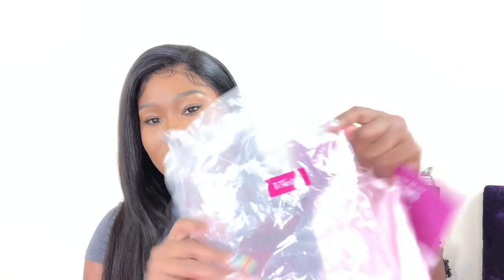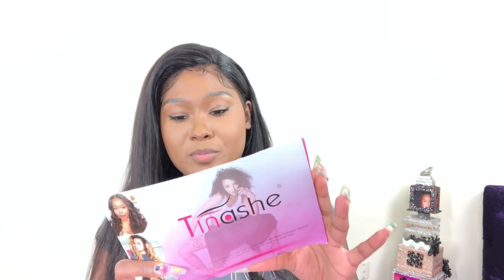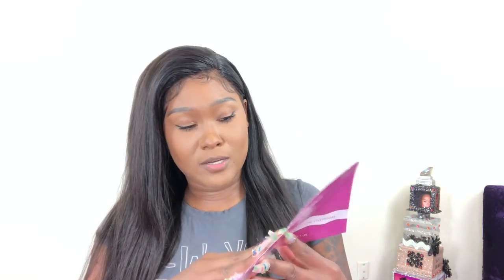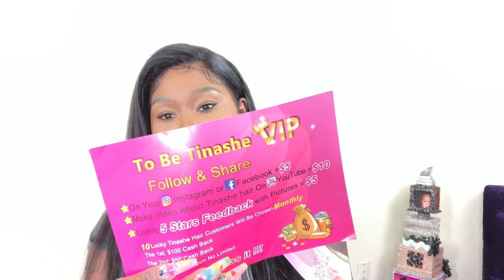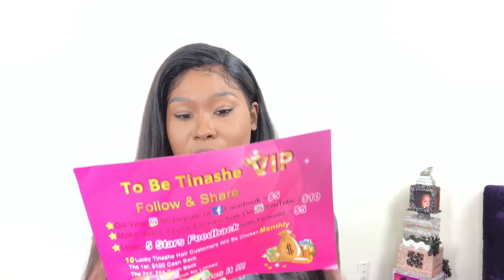MUST HAVE This Bomb Straight Full Lace Wig! Tinashe Hair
❤ Hair details: Tinashehair Brazilian straight hair full lace wig 22 inch 200%
Hair in the video: